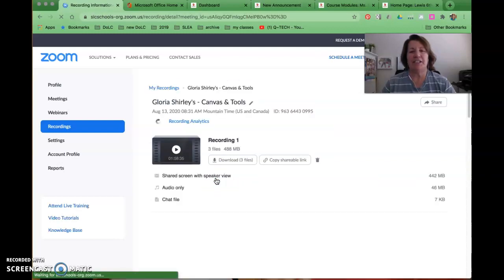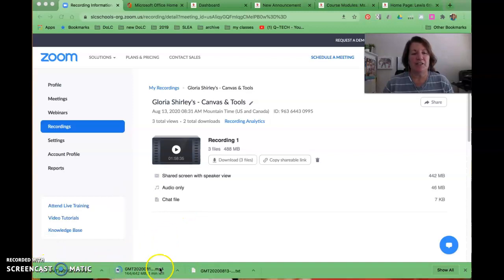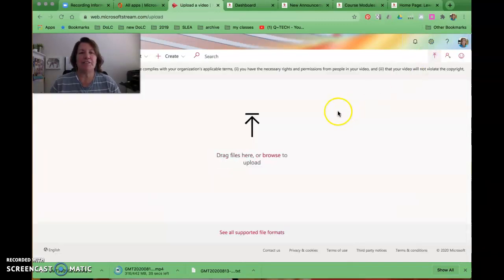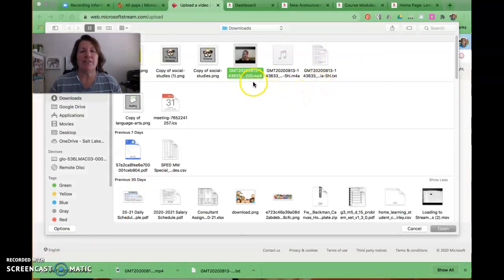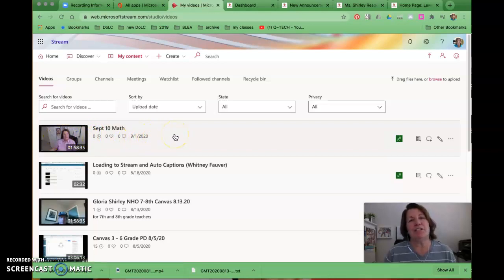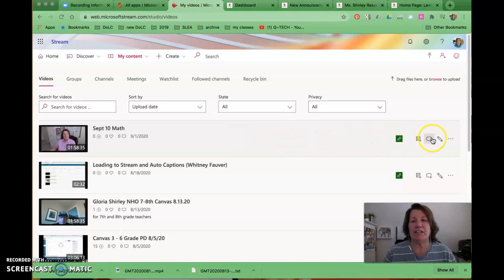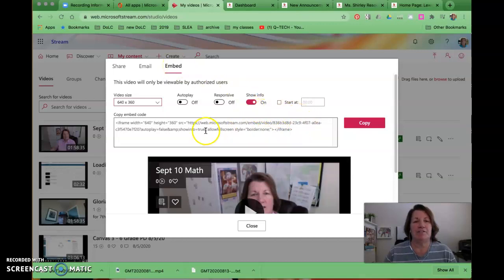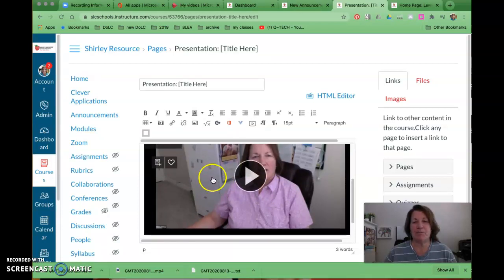Embed a Zoom Recording into Your Canvas Course